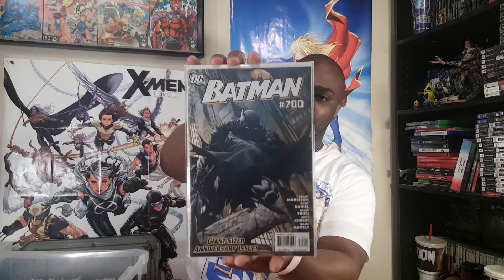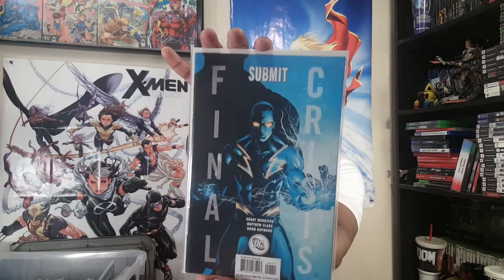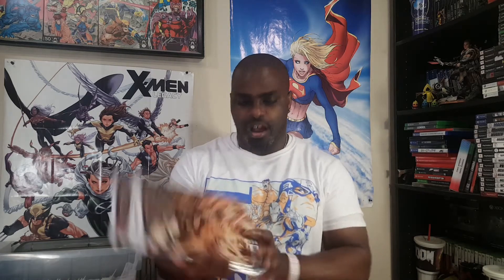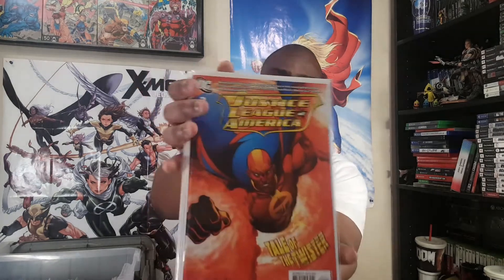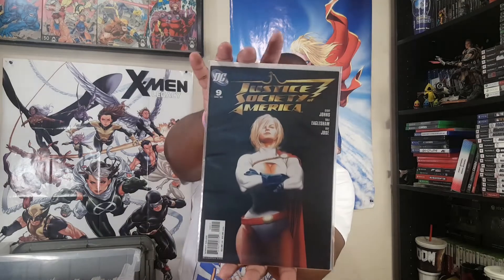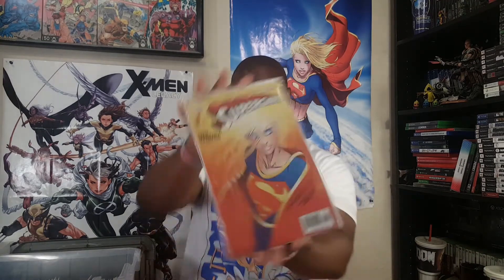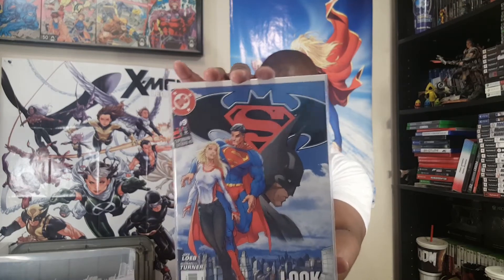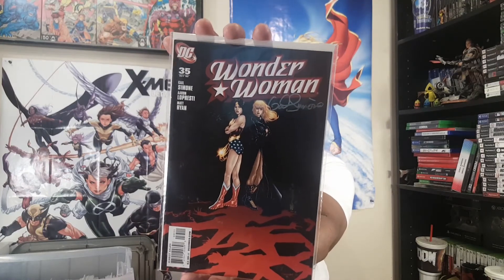DC Comics Collection: Stories, Art, Signed Comics & More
Returning to my comic collection videos, this set of DC Comics features plenty of memories. Included are fun stories, dope art, signed comics and much more.